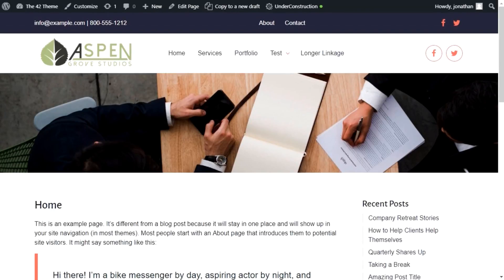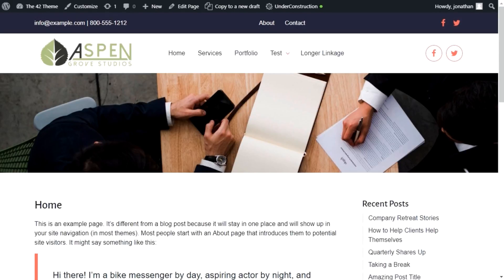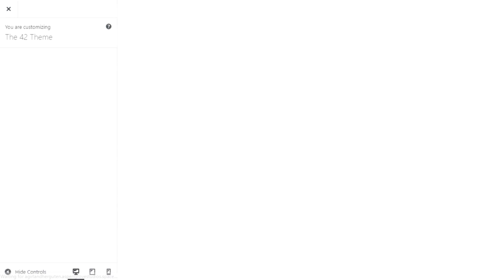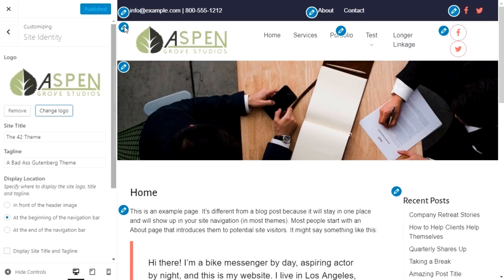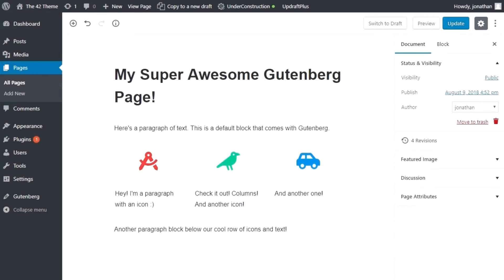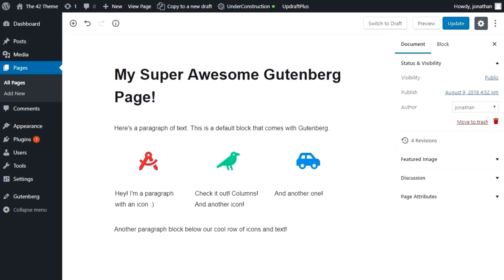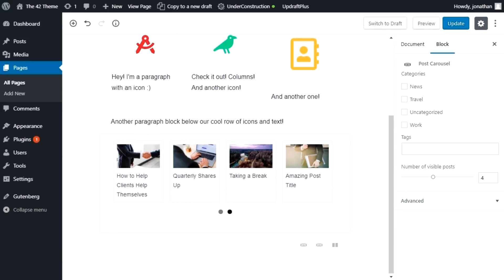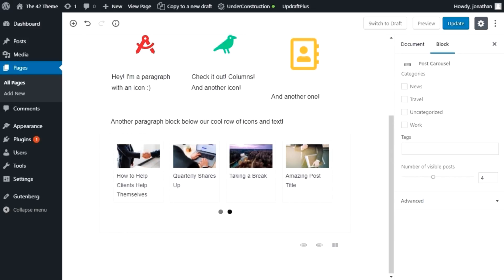Sneak Peek - 42 Theme Gutenberg 🔍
What can you expect with the new WordPress editor Gutenberg? In this video, Aspen Grove Studios’ lead frontend developer, Jonathan Hall provides you with a sneak peek of our new Gutenberg compatible theme: The 42 Theme, soon to be released for free! Watch Jonathan take you through a preview of the frontend and show you its exciting features and options.